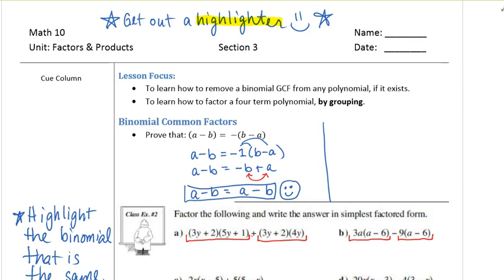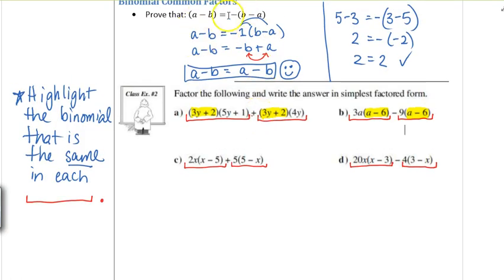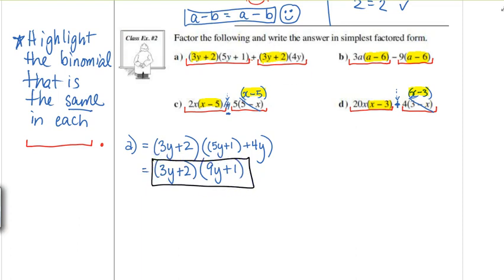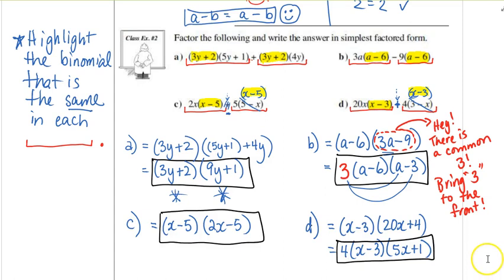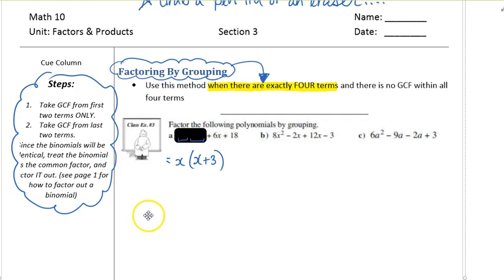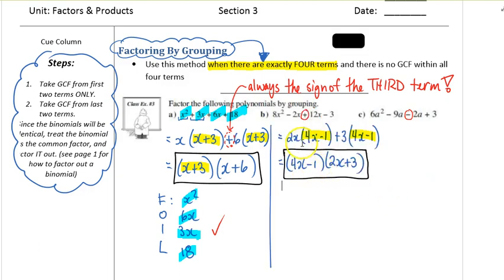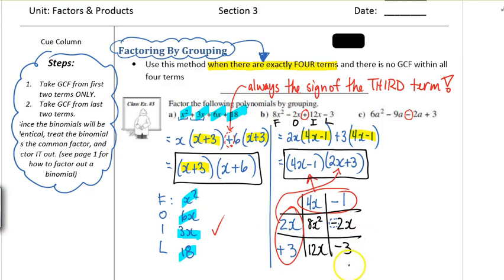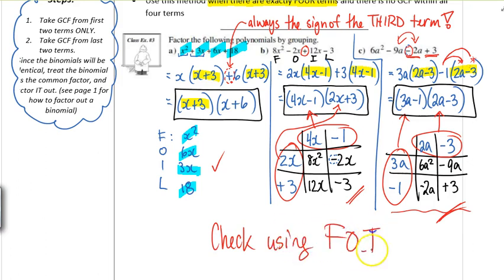Four Term Factoring by Grouping and Grid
How to factor a four term polynomial using the Grouping Method and the Grid/Tic-Tac-Toe Method. This skill is required to be learned before learning the Decomposition Method.